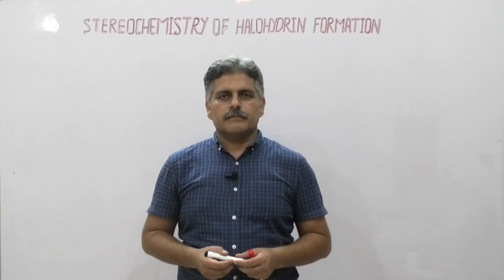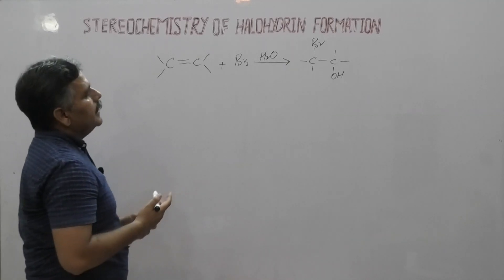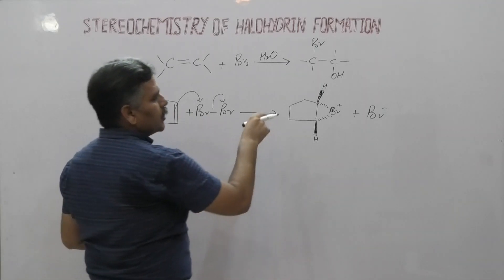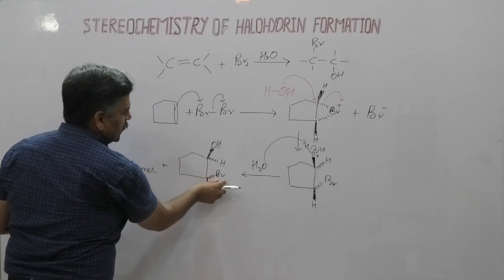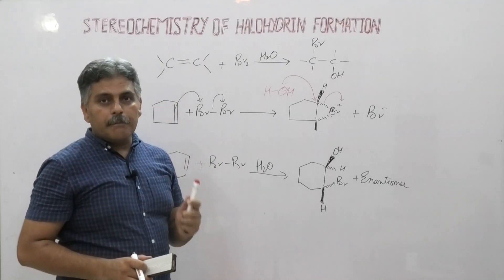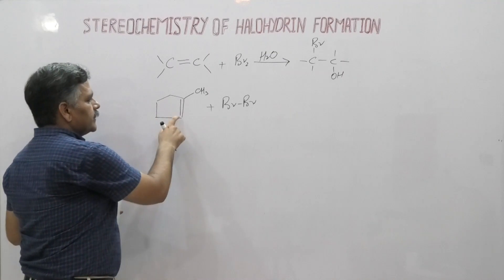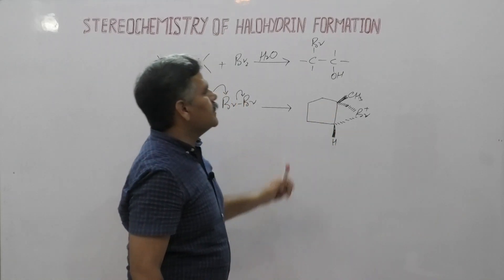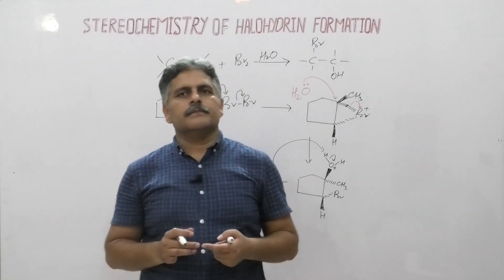Stereochemistry of Halohydrin Formation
The product stereochemistry of halohydrin formation has been discussed in this video. The anti-addition of halogen and hydroxyl groups has been well explained. The mechanism of the formation of trans product has been well elaborated. The topic is explained by giving examples of cyclic starting material. One of the example which explain orientation and stereochemistry of halohydrin formation is also part of this video.